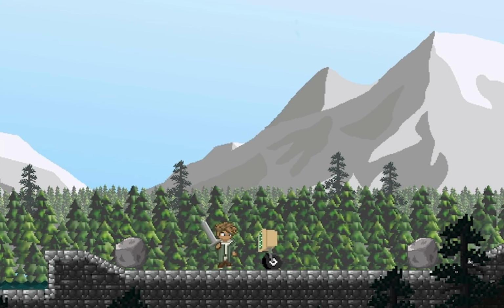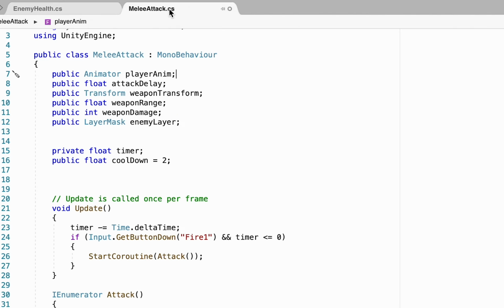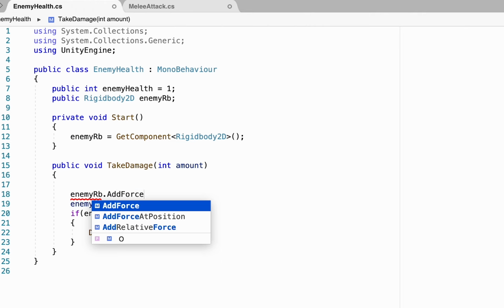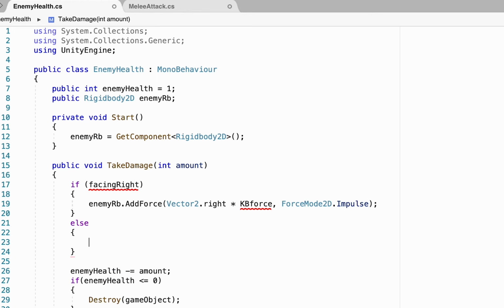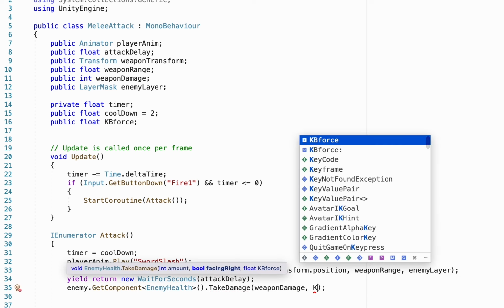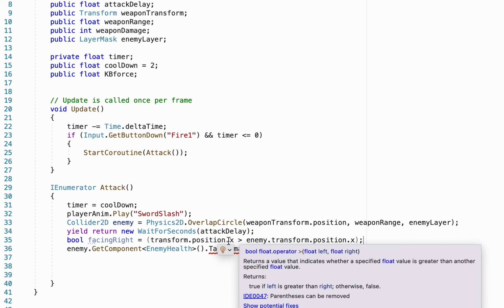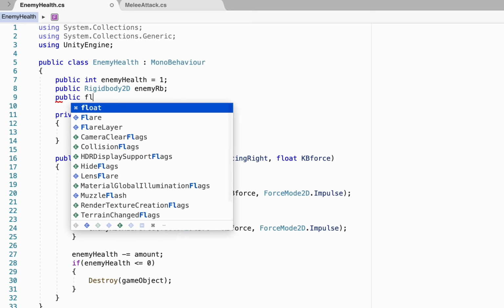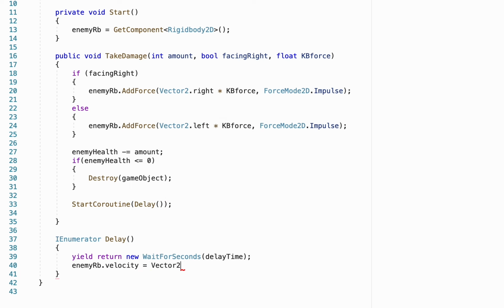Melee Combat #:3 Knockback Effect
In this instalment of the Melee Combat series, we look at how to add some "juice" to your combat by creating a snappy, knockback effect.

Chapters
0:00 -- Introduction
0:18 -- Setup in Unity
0:51 -- Explaining the Code
1:21 -- Writing the Knockback Code
4:04 -- Getting Info from the Attack Script
6:18 -- Testing Knockback
6:29 -- Bonus: Snappy Knockback
8:15 -- Testing and Demo

Support by RFM - NCM:    • Rewind - Jay Some...